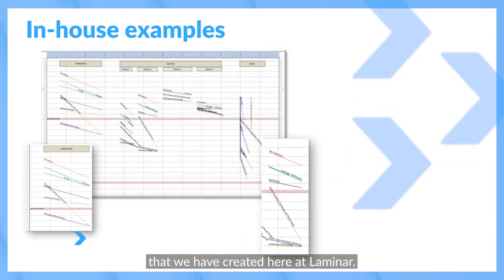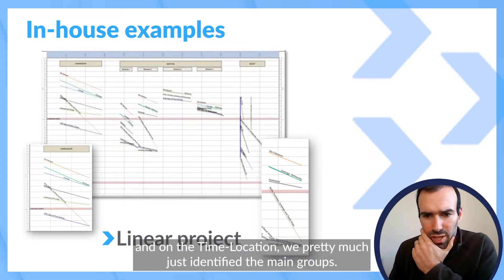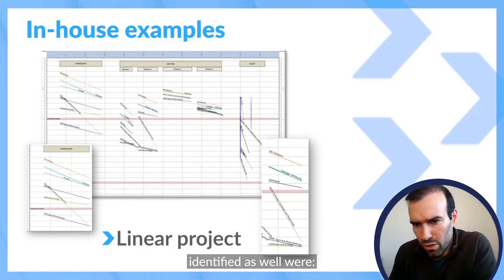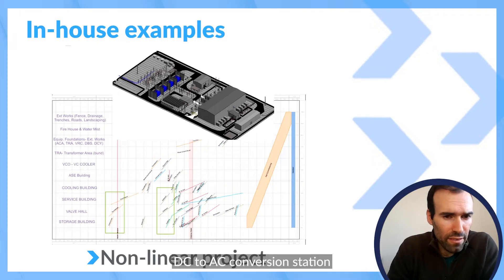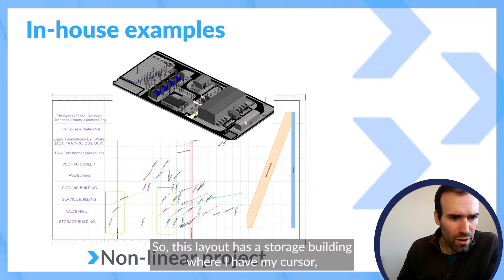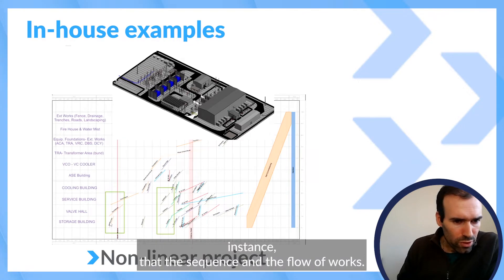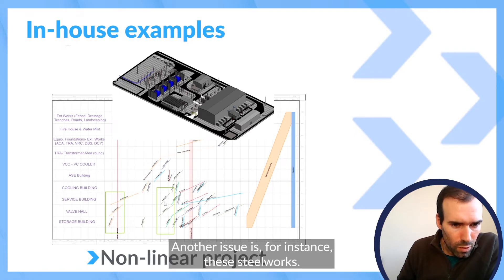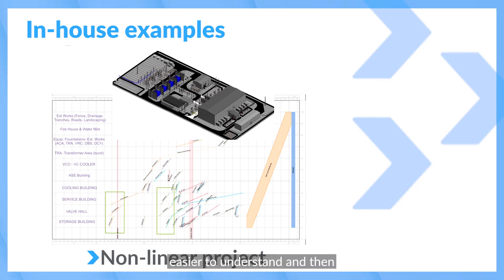Identifying issues with Time-Location diagrams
By using Time-Location charts, we could identify critical issues around the project and amend the programme to reflect that.